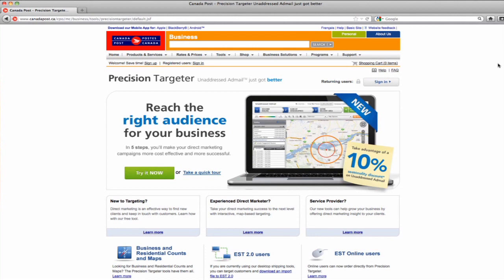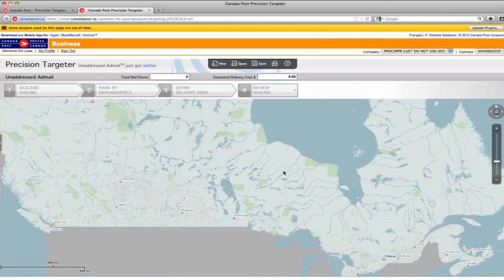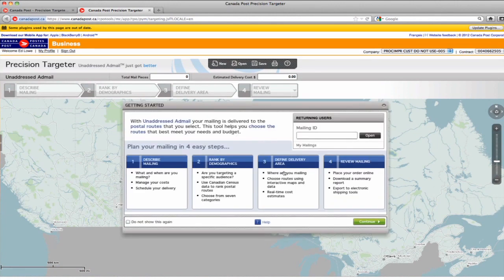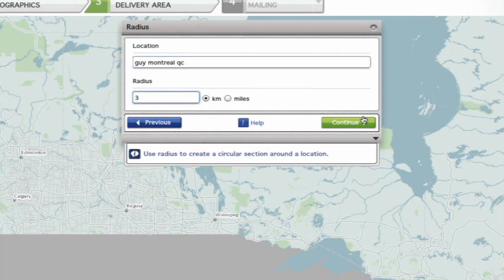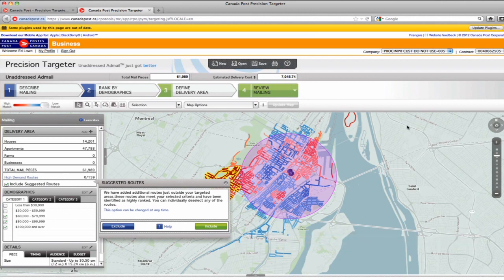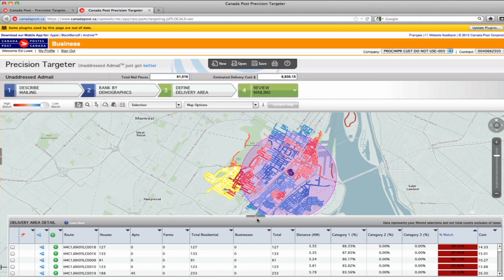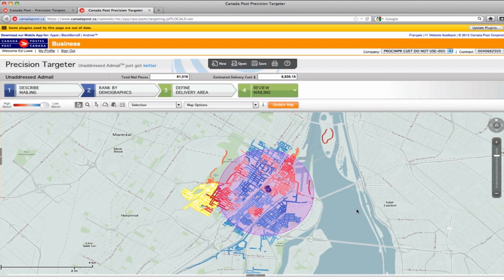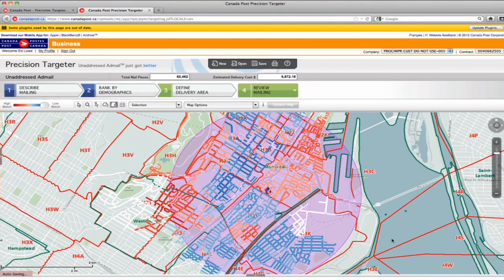1. Getting Familiar with Precision Targeter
Host Gerry Gervais provides an overview and high level walkthrough of the application.  Focuses on some key features and functionality while providing helpful tips users can leverage as they become more familiar with the application and learn to navigate on their own.